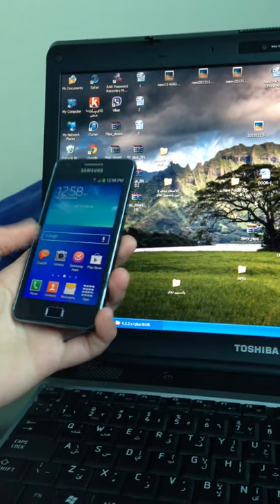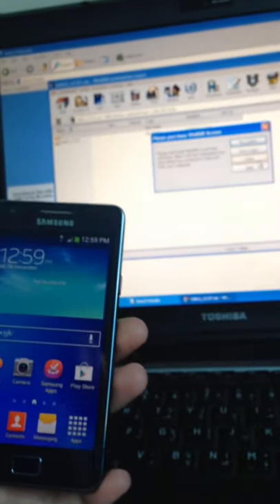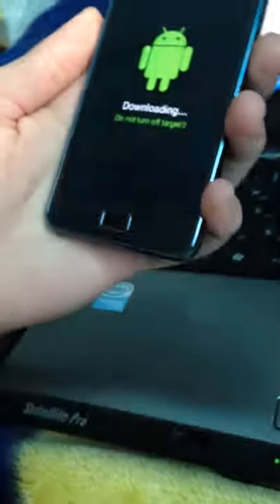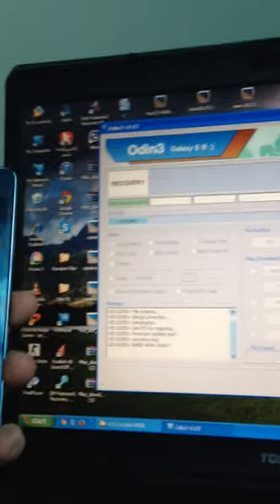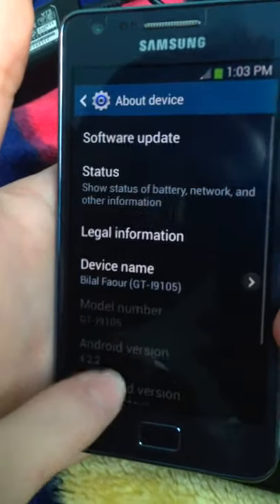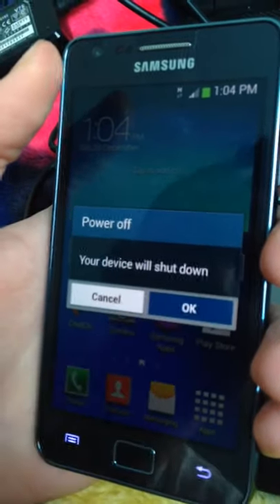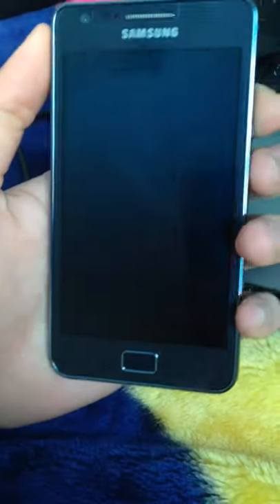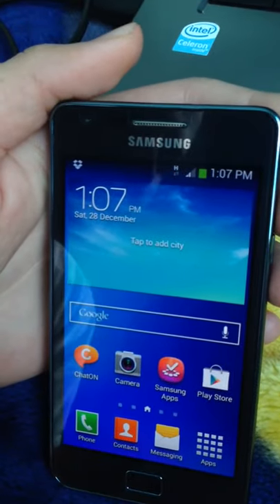[Guide Step-By-Step] CWM & Root Galaxy S II Plus i9105 Running 4.2.2 Official